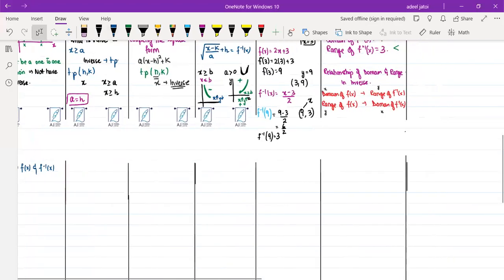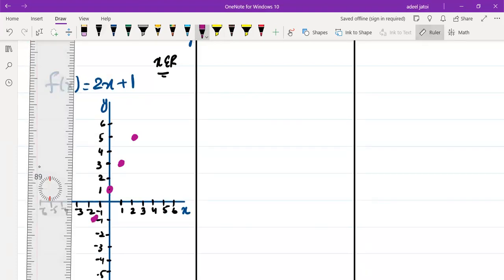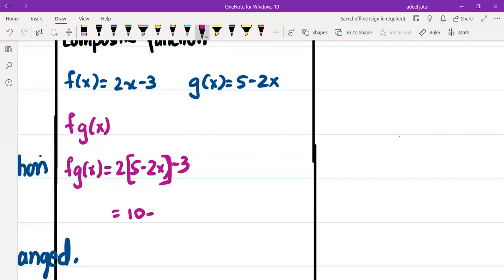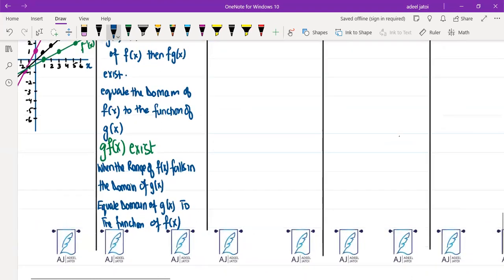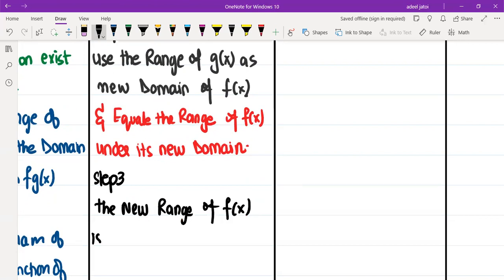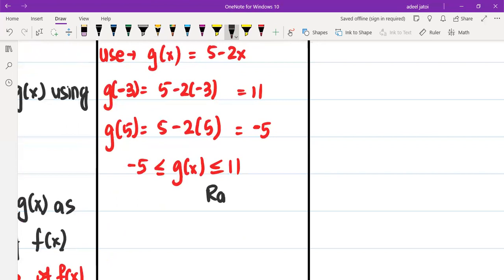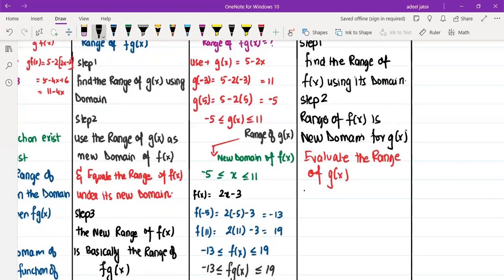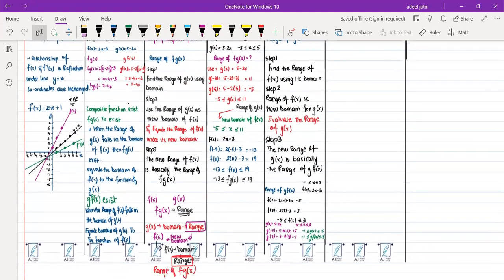Functions A'S Mathematics 9709 Lecture 3